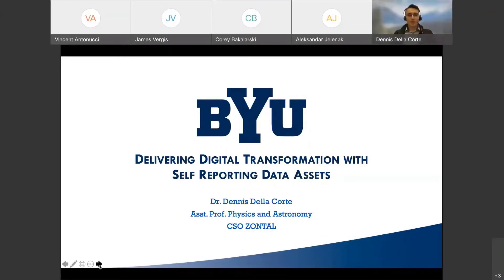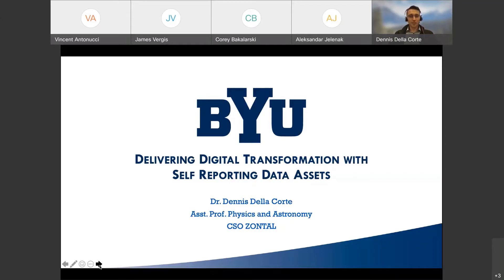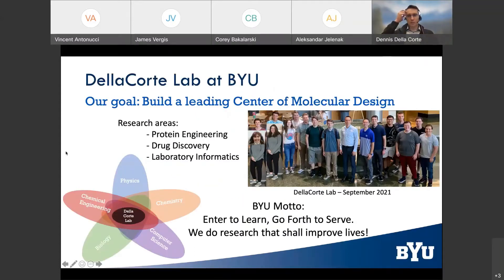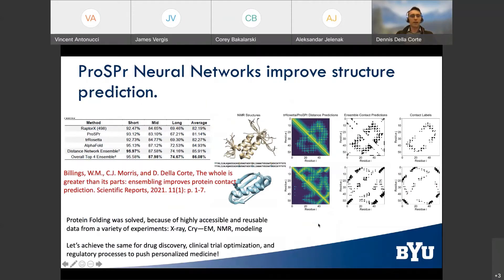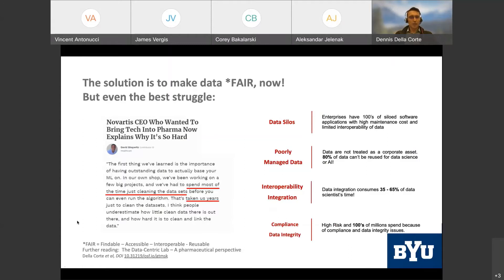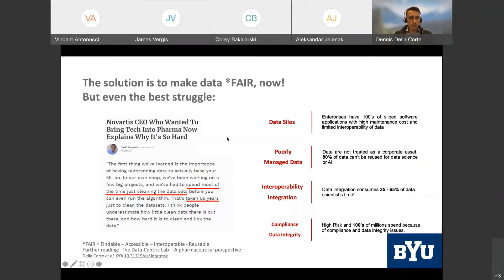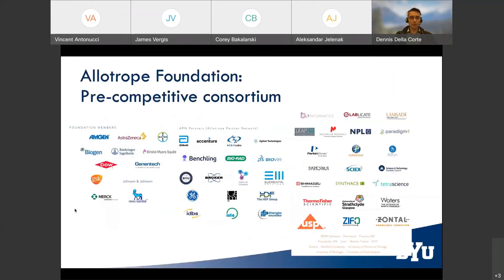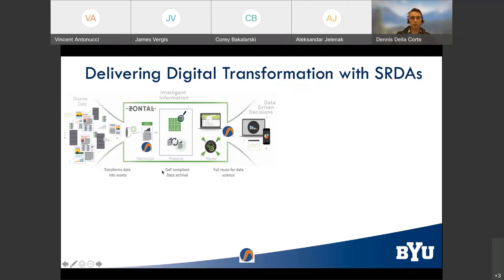2021 Fall AC Day 3-1 Delivering Digital Transformation with Self Reporting Data Assets by BYU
Delivering Digital Transformation with Self Reporting Data Assets
Presented by BYU